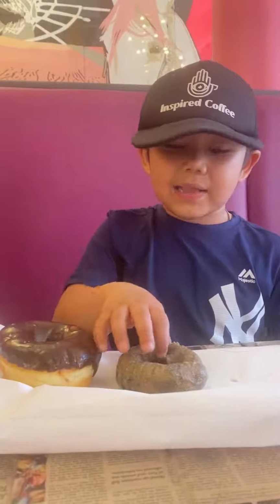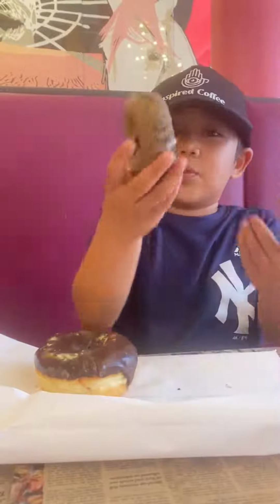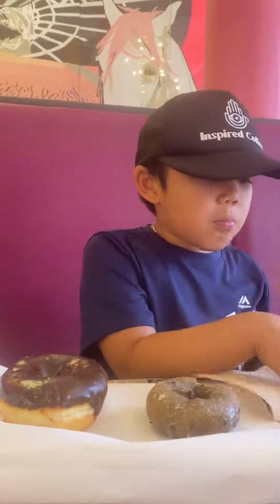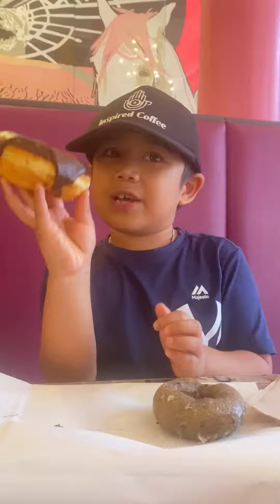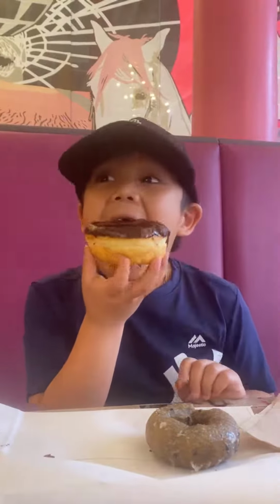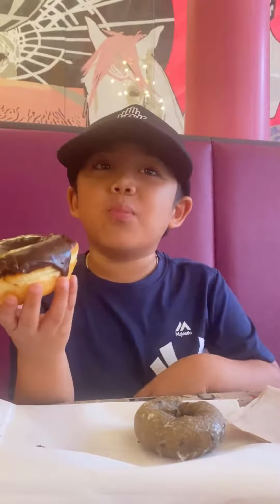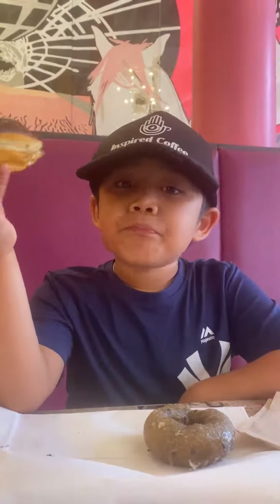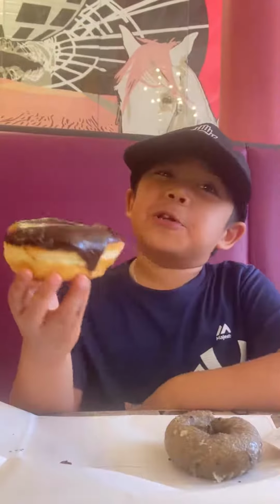LilfoodieSA - Voodo Doughnuts Austin TX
Jaden getting his favorite doughnuts from Voodo Doughnuts in ATX, he also gives a shoutout to his favorite food personality, Peluche Torres, La Garnacha que apapacha.